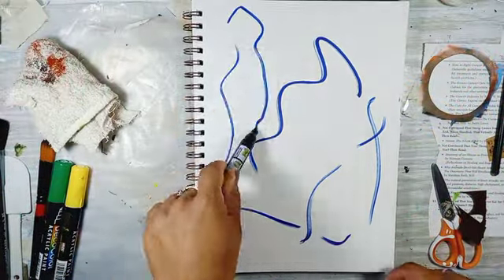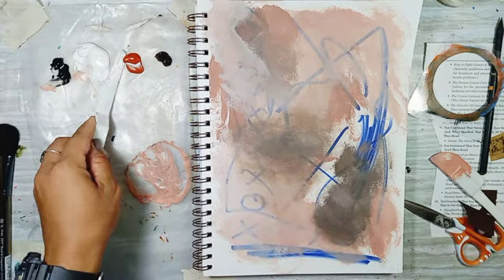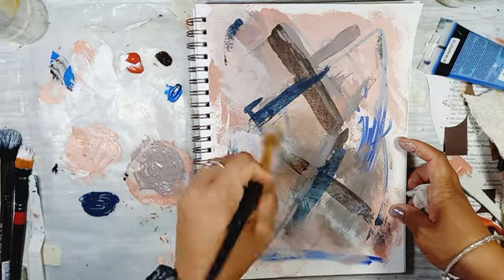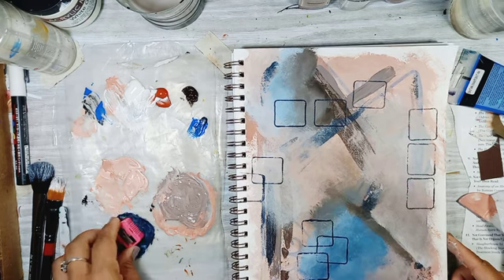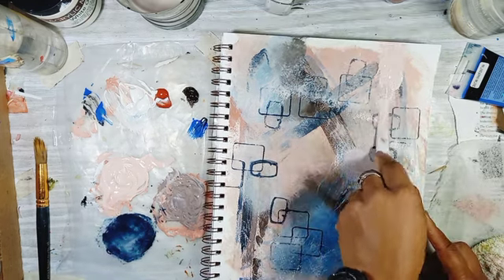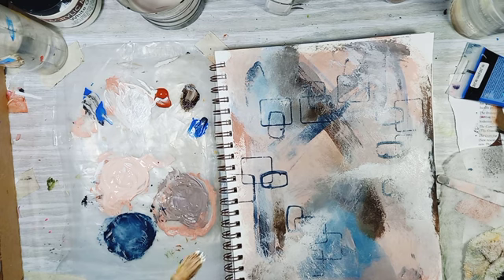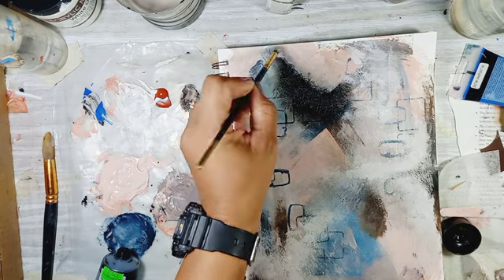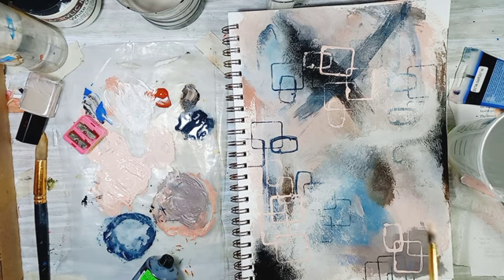Abstract Mixed Media #24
Day #93 of the 365somethings2022 challenge by daisyyellowart.

 Here I am challenging myself to :
1. Create in 5 minutes or under (not doing a good job these days on this one)
2. Learn as I go (yes!)
3. Enjoy the process 😊  (hmmmmm, this one was quite the challenge)

Materials used:
• Strathmore Visual Journal.  Mixed Media 100% cotton.  9”x12”- Acid Free – 190gsm
• Permanent Marker
• Acrylic Paint
• Spatula
• Baby Wipe
• Sharpener and Nailpolish (for mark making)
• Dryer Sheets
• Mod Podge

What I listened to while I created: I Dared to Call Him Father by Bilquis Sheikh, Richard H. Schneider